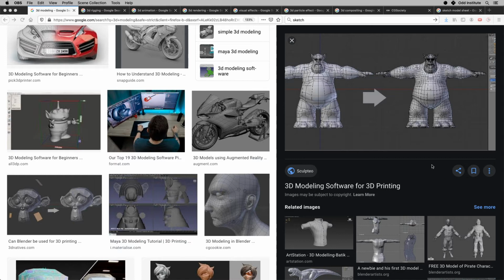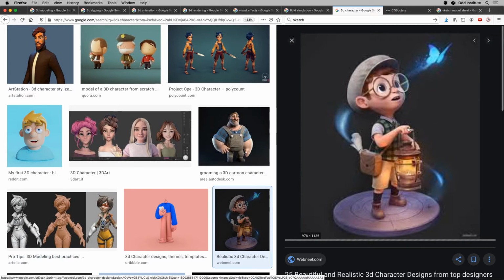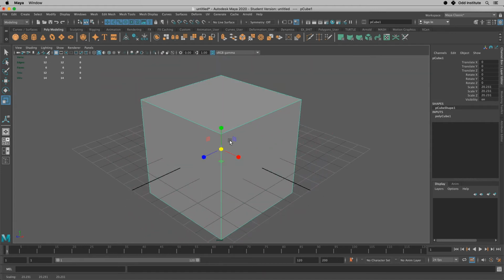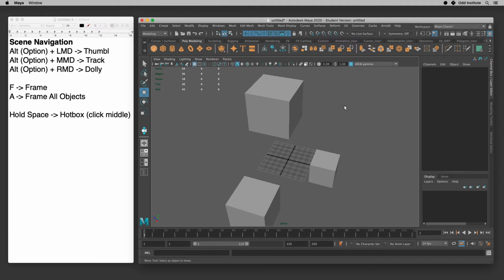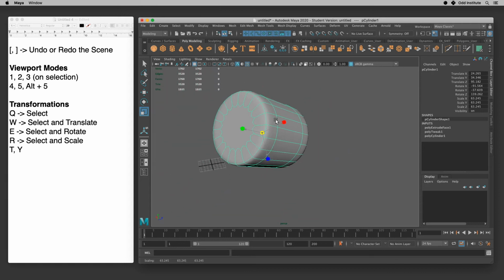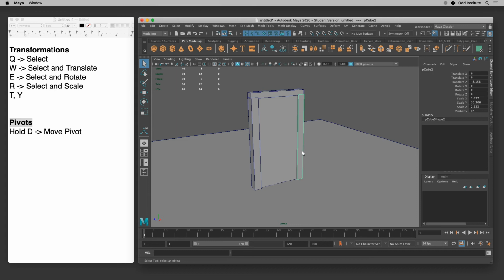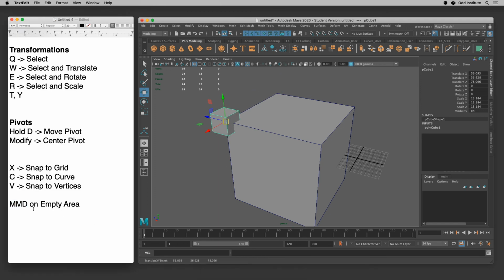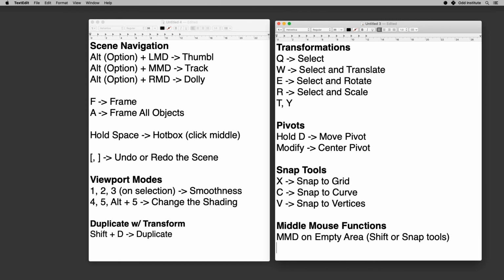Lab 1 Maya UI Introduction